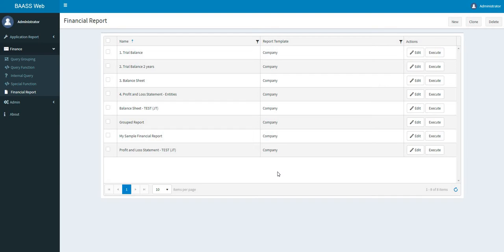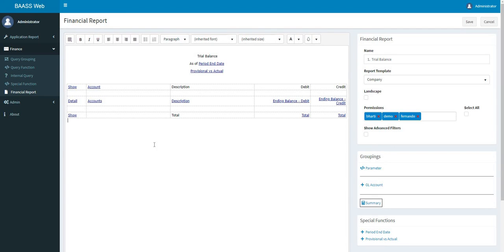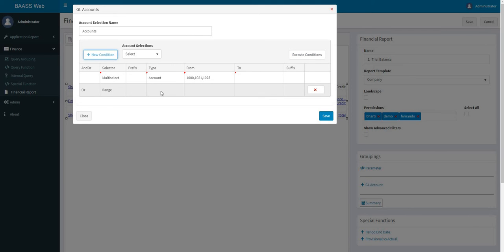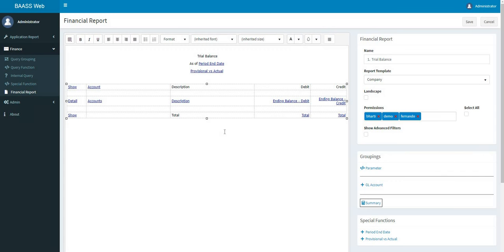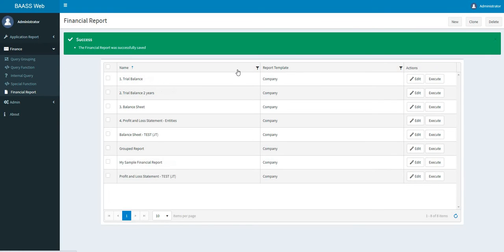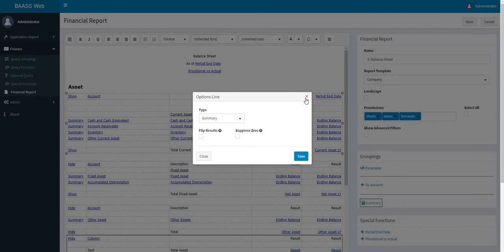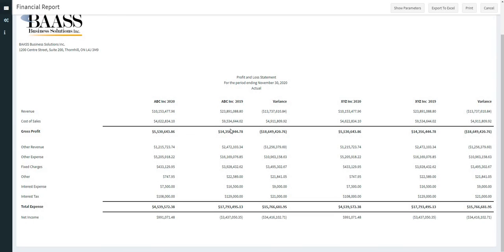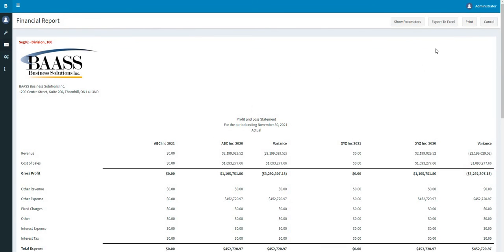Introduction to BAASS Financials | BAASS Connect Virtual 2021